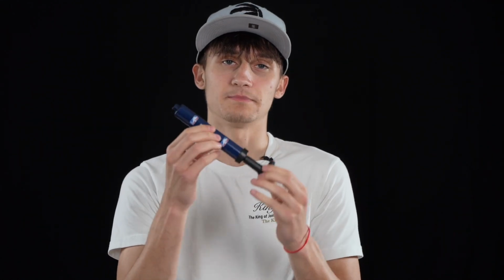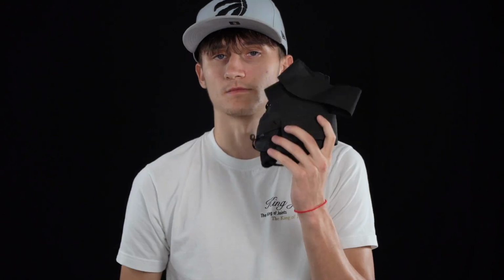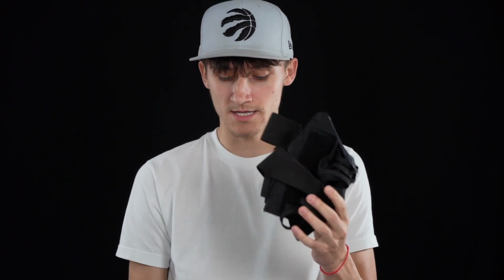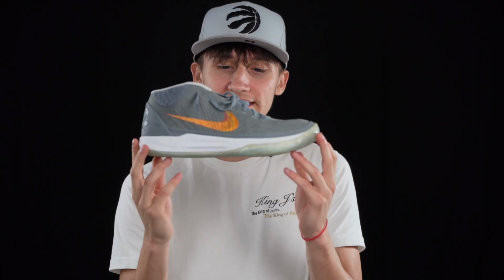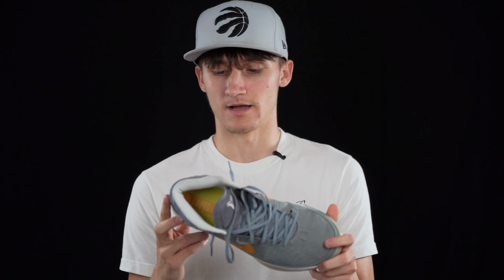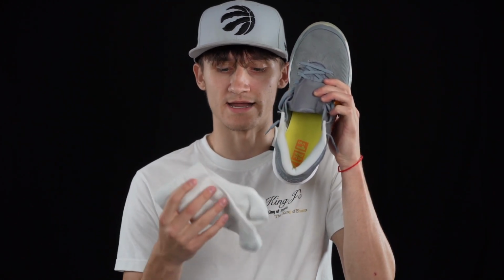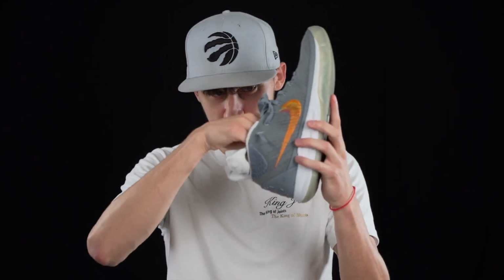WHATS IN MY BASKETBALL BAG? (2022)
Today we take a deep dive into my basketball bag.